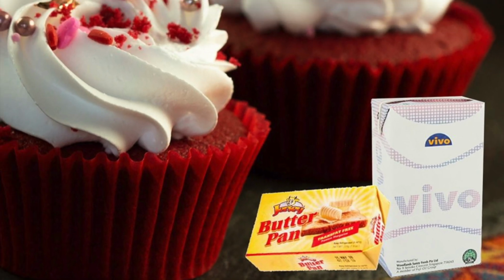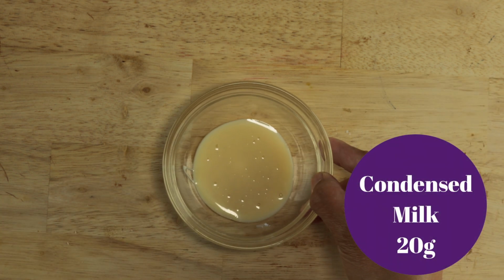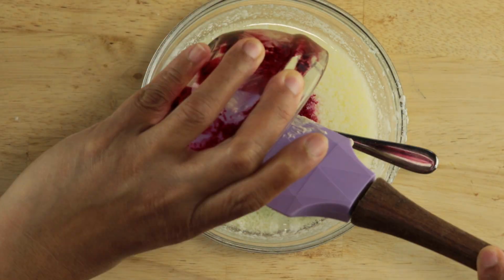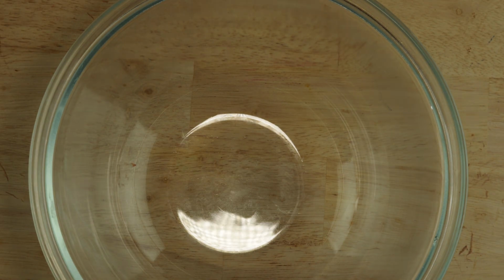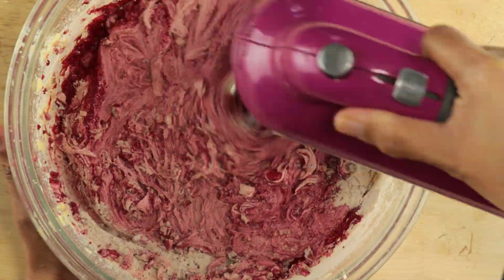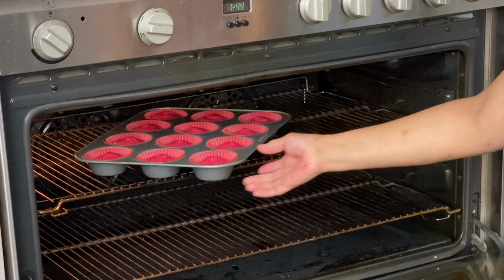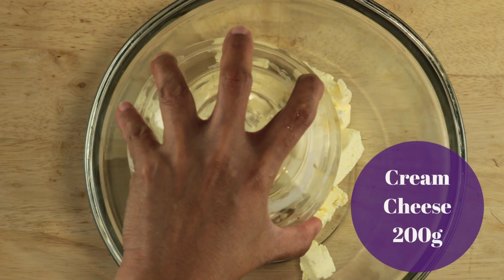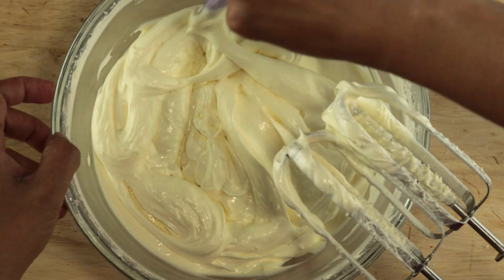Motherbee's Red Velvet Cupcake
MotherBee is a kiwi vlogger who loves to experiment with food and baked products. This is her channel where you can find her tips, tutorials, recipes, stories, and adventures.

A Food Technologist with more than 25 years of experience in the food industry both New Zealand and in the Philippines. As a passionate baker by heart with a scientific mind, she created a fast-growing Facebook Baking and Cooking Group with almost 375,000+ members around the globe. She is fondly called MotherBee by most members – and for a good reason. She is like the mother hen of the brood, but in her case, she takes care of a huge hive. Newbee Baking & Cooking began as a small group of newbie bakers who came together to search for answers to their most frequent baking questions and to get more information from Motherbee.